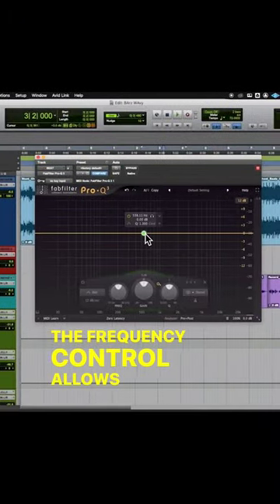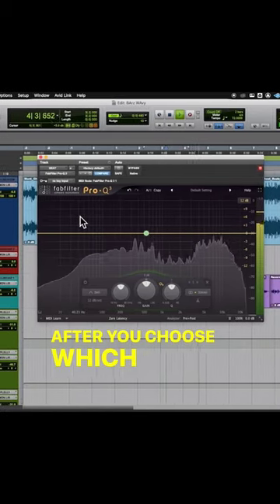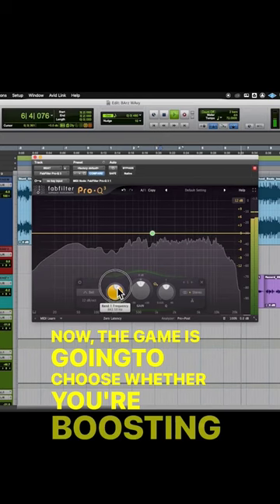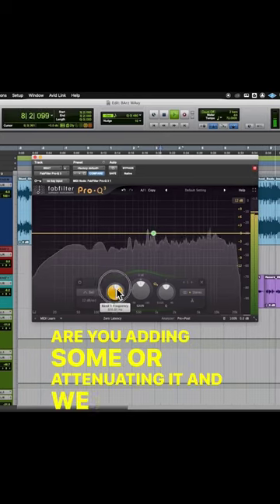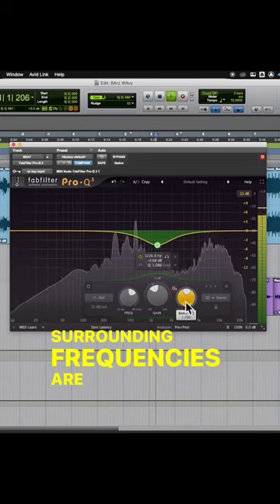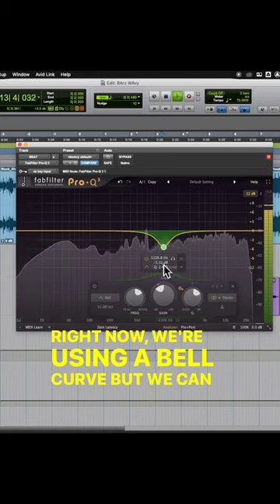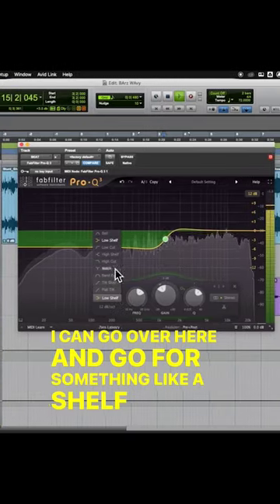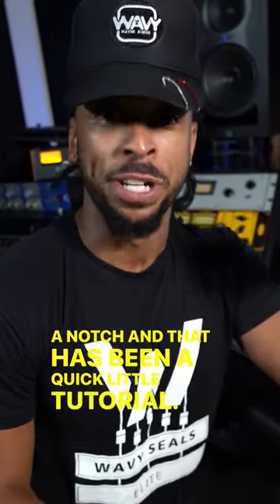Frequency specific fader 🎚 . Aka an EQ or equalizer.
Frequency specific fader 🎚 .
Aka an EQ or equalizer. Don’t overcomplicate this concept.
An EQ basically gives you control over the balance of frequencies in an audio signal.
The parameter controls are pretty universal depending on the type of EQ.